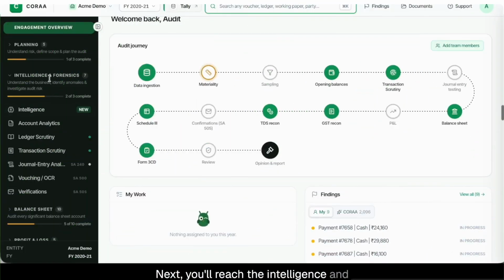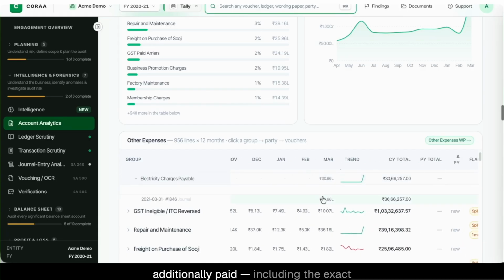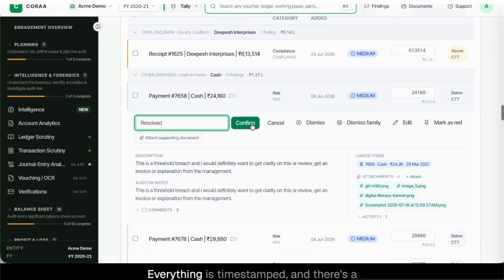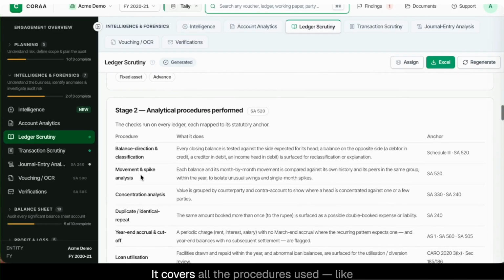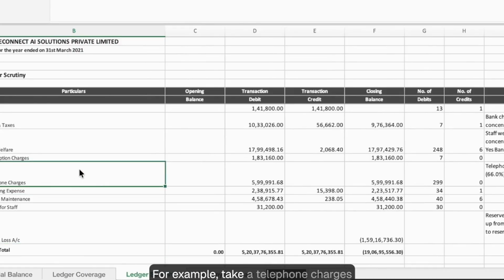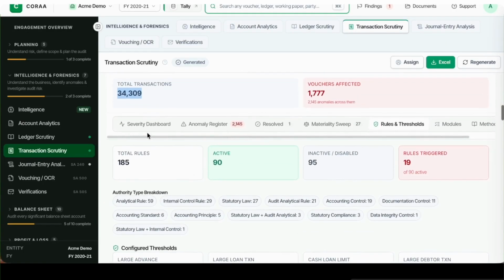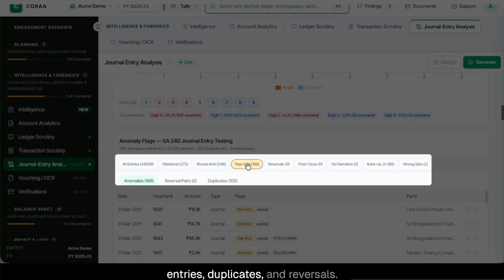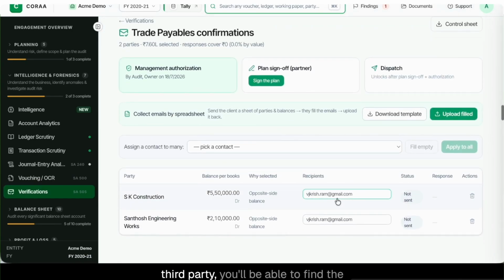CORAA Intelligence & Scrutiny